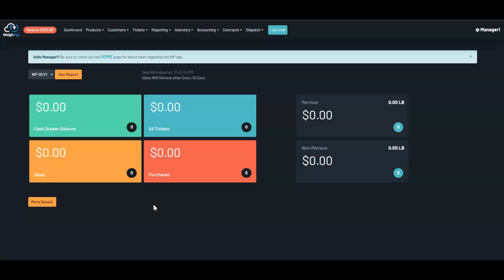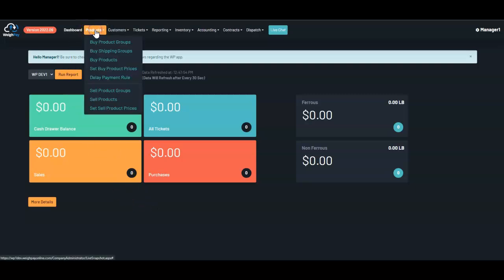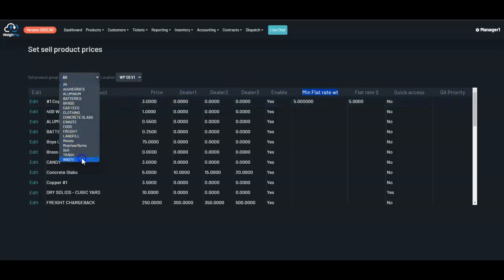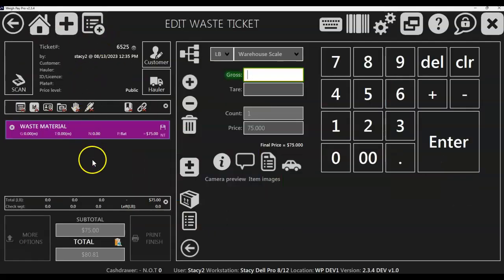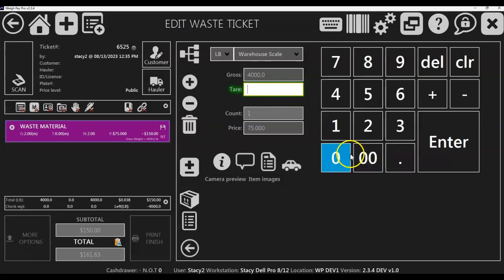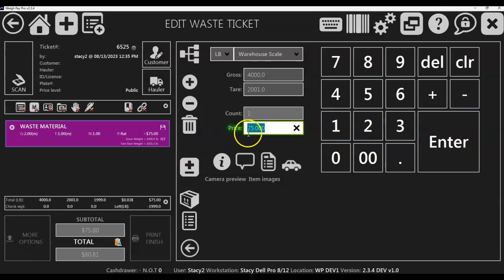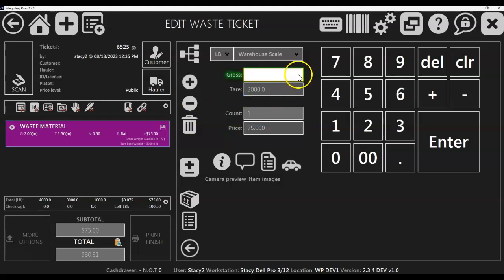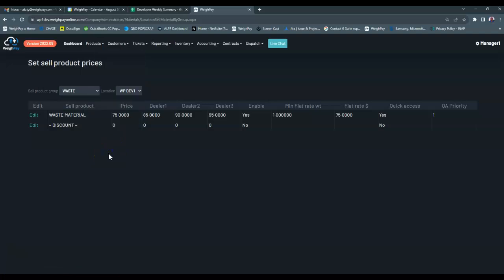Min WT Flat Rate Feature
Using WeighPay's minimum weight flat rate feature is simple and allows your company to charge a flat rate if the net weight falls below a preset weight. For example if you accept green waste and its priced at $75/ton and the customer arrives with a 1/2 ton then the system will default to the flat rate fee instead of using the per ton price. Simple and automated.